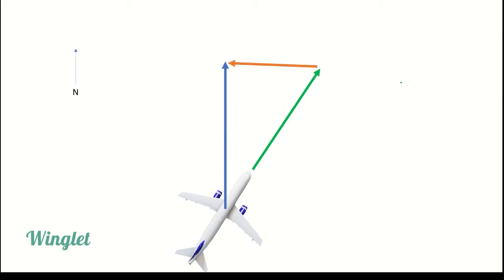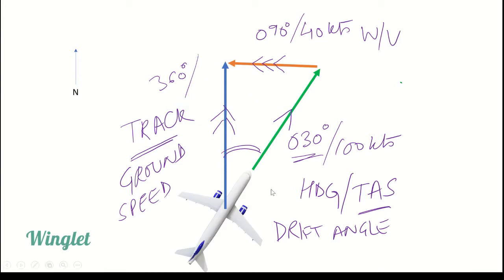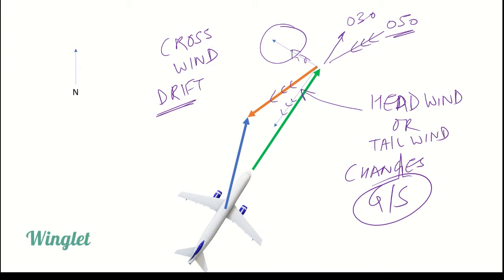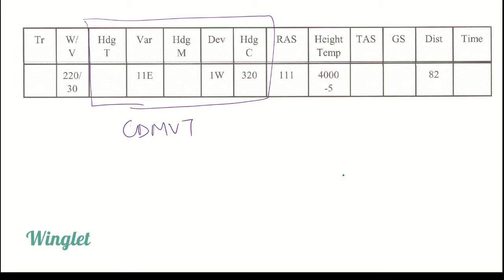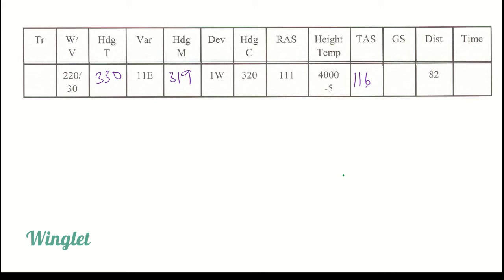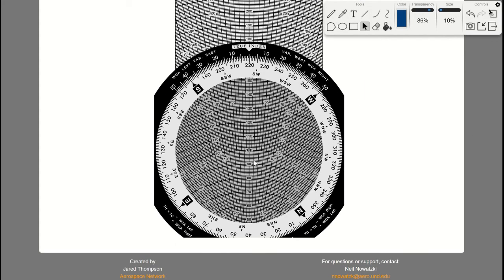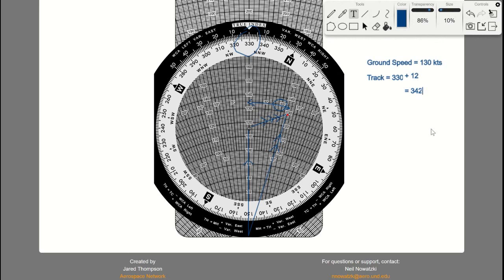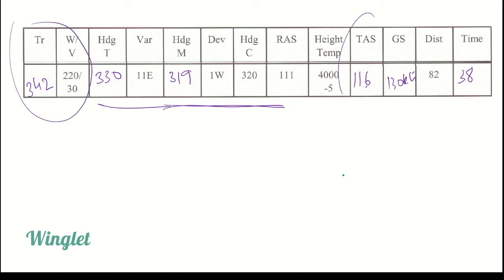Wind Triangle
for quizzes, mock tests & full courses.